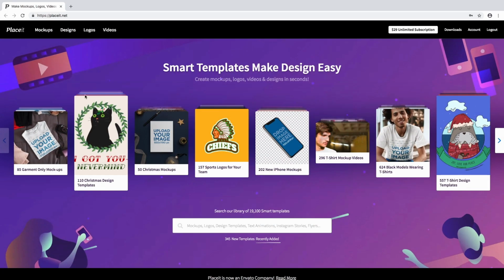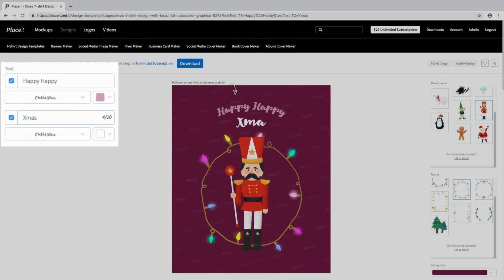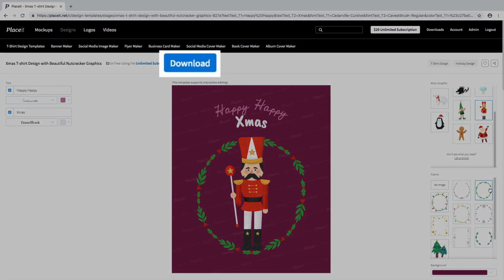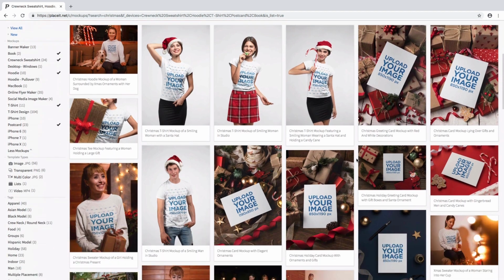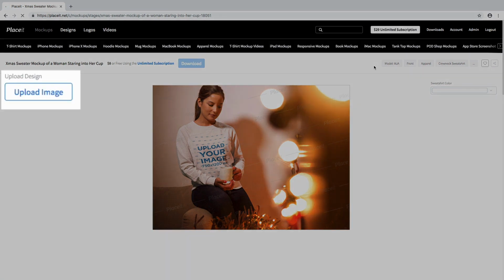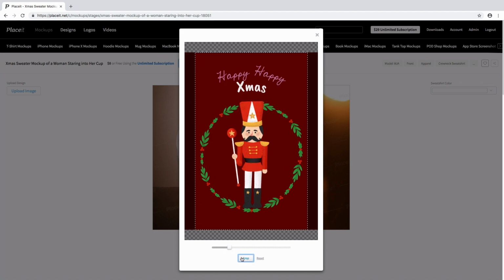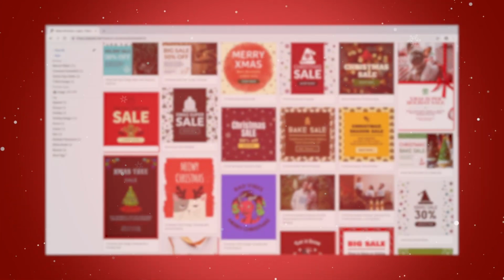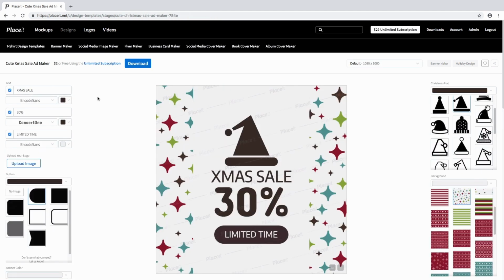Sell Your Designs Using Christmas Mockups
Christmas is a wonderful time! Mostly because you can sell your designs in a new and trendy way! Beyond using traditional methods of advertising, extend your reach this winter using other, nontraditional advertising techniques.

Run a beautiful holiday campaign and connect with your audience. Christmas mockups will put your designs in a warm and cozy holiday setting. Check out PlaceIt's mockups and start stocking your shop with the right type of images.

Think of fun ways to interact with them, such as asking them to post pictures of themselves getting ready for Christmas or asking what’s on their wishlist this year!